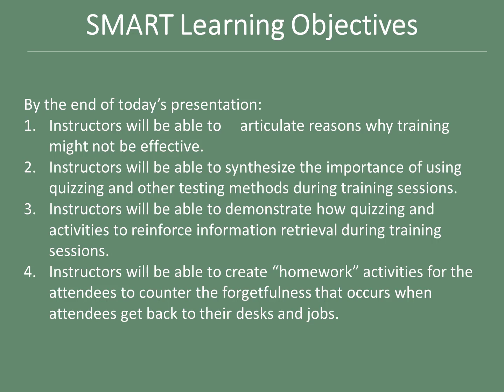Cooney EDT 8110 YouTube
Improving your software training by incorporating testing and activities to help your trainees improve their recall of the information.